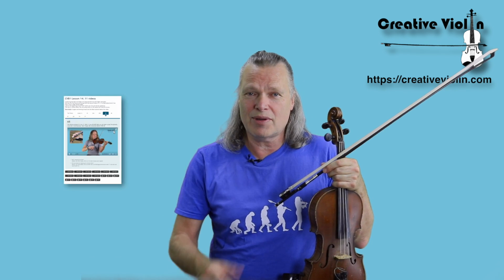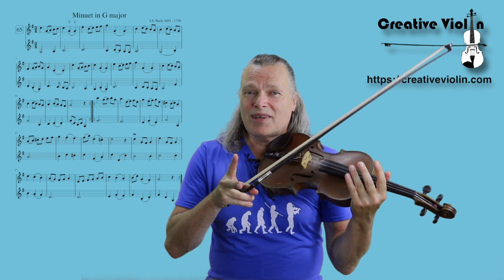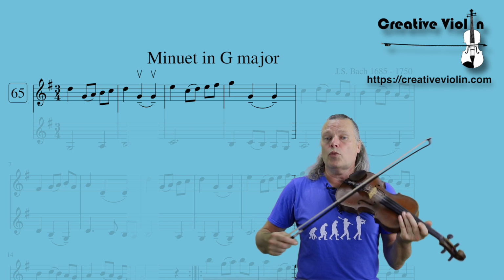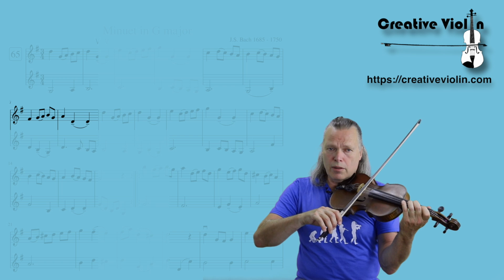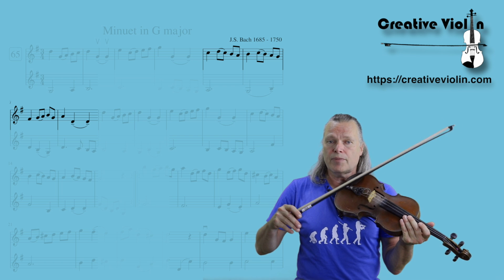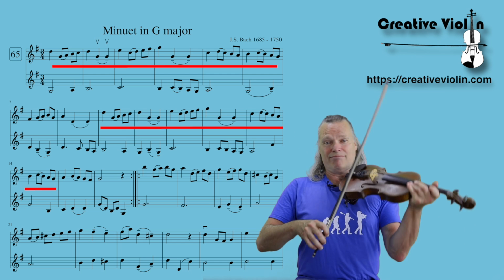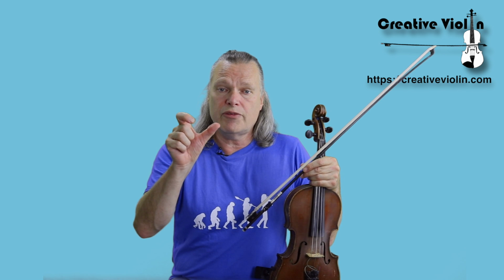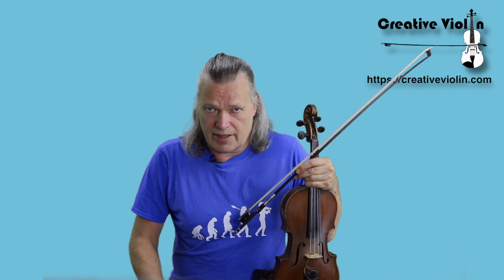How To Practice Violin Efficiently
Save tons of time AND get better results?
It all comes down to 2 words: CUTTING and SLOW